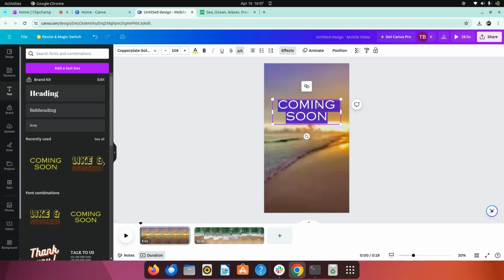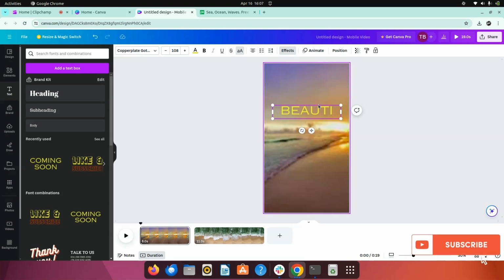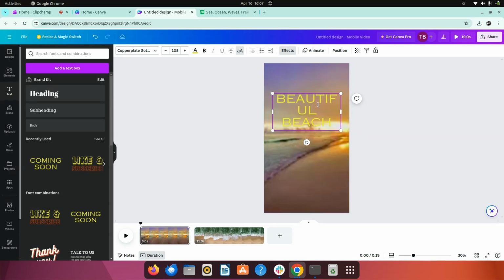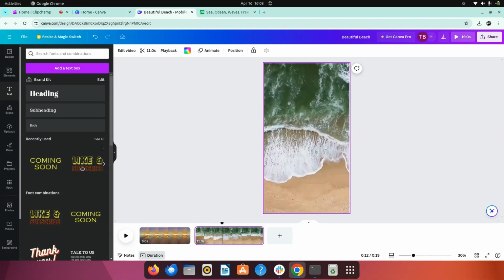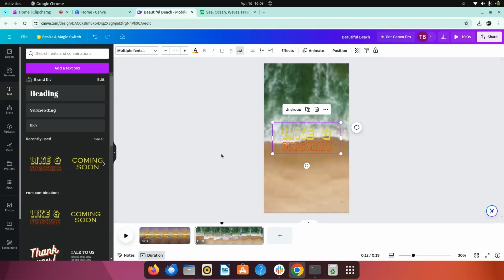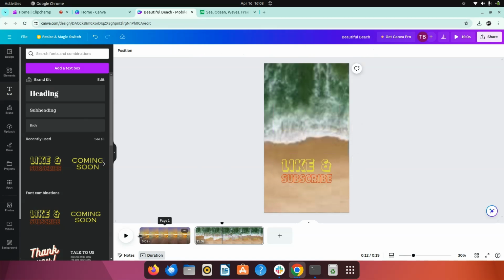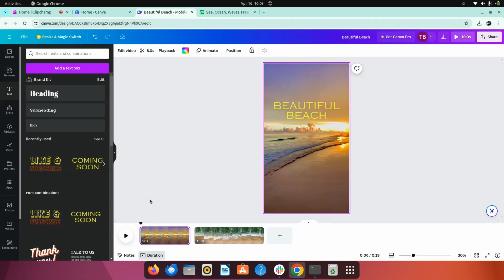How to Create Instagram Reels in 1 Minute with Canva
In this video, I talk about how to create Instagram Reels in 1 minute! If you want to grow instagram account and get new followers, the only way is to upload reels consistently. I show my step by step process to edit viral reels using Canva! Agar aapko instagram reels par views badhane ho aur followers kaise badhaye, ye video end tak dekhna!